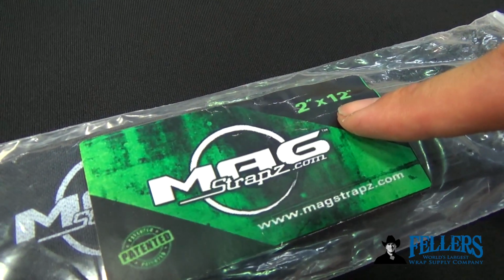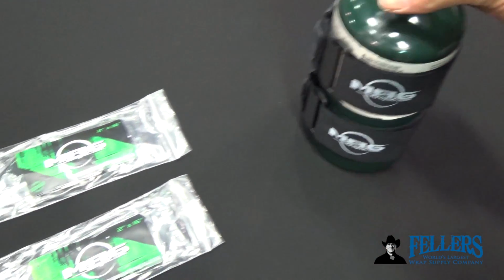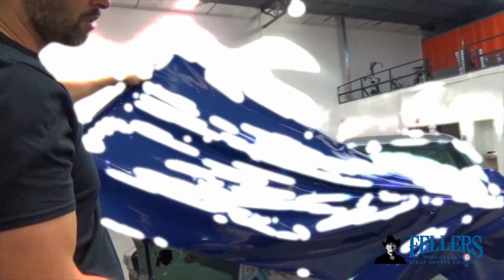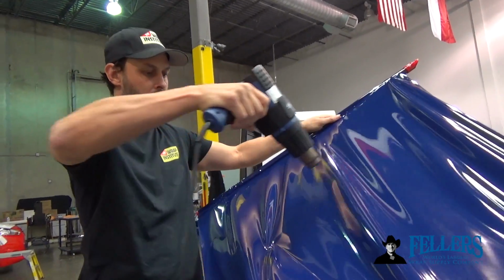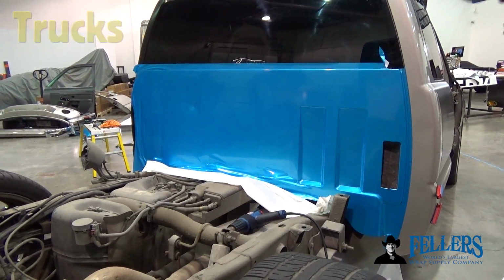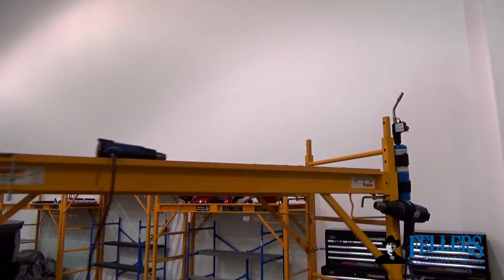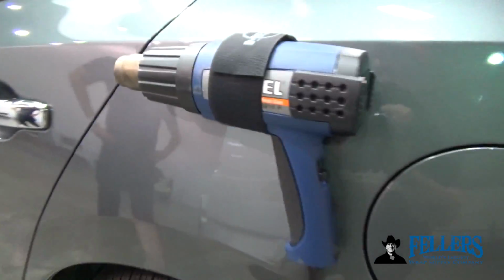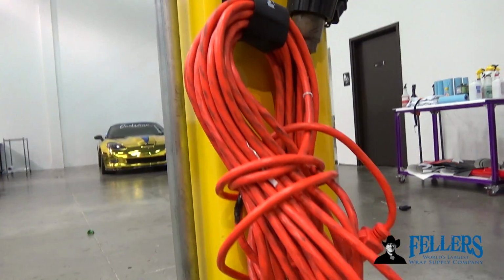Mag Strapz with Justin Pate and Frank Fellers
Frank Fellers and Justin Pate discuss the benefits of using Mag Strapz.